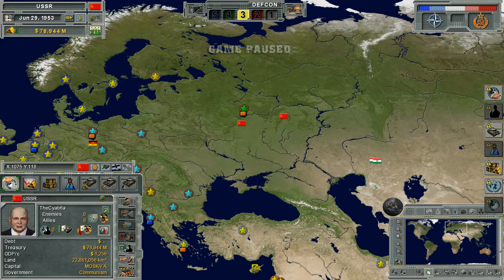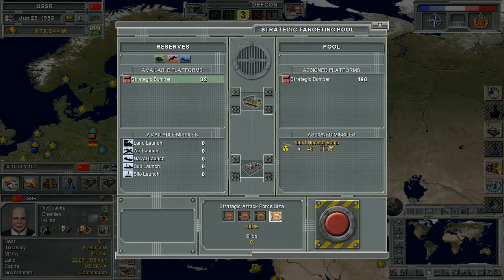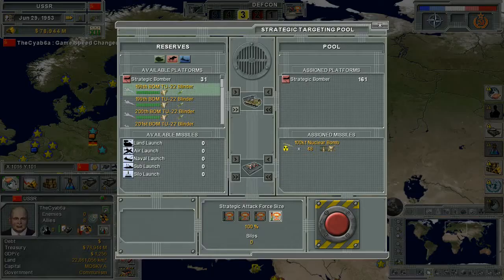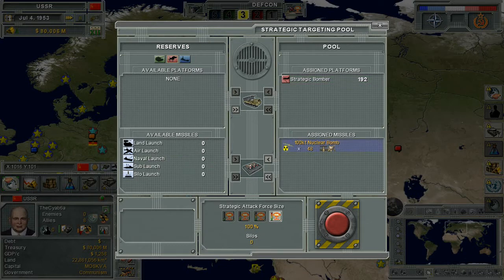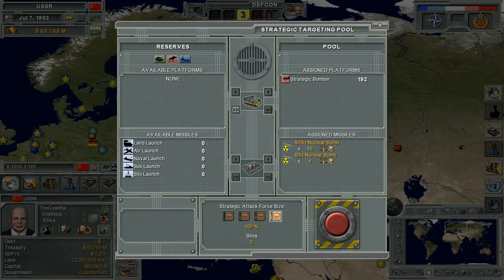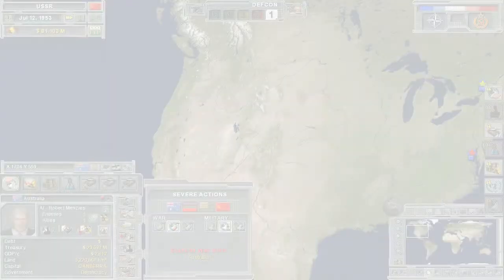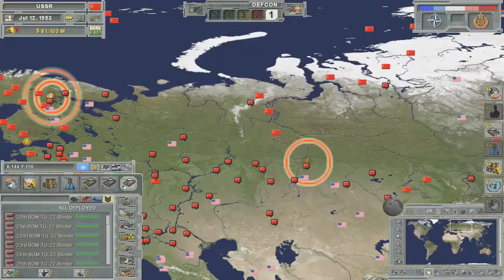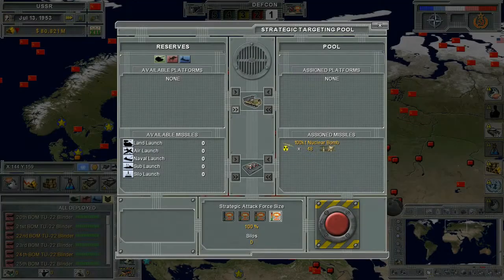supreme ruler cold war how to use the strategic pool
this video is how to use the strategic pool in supreme ruler cold war